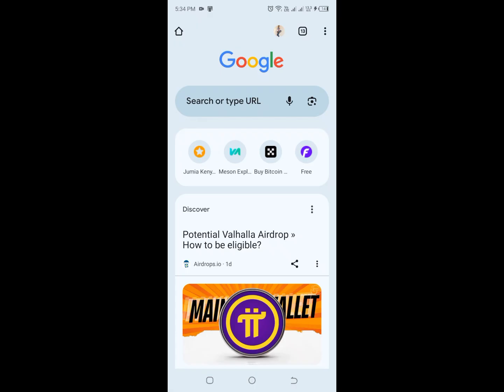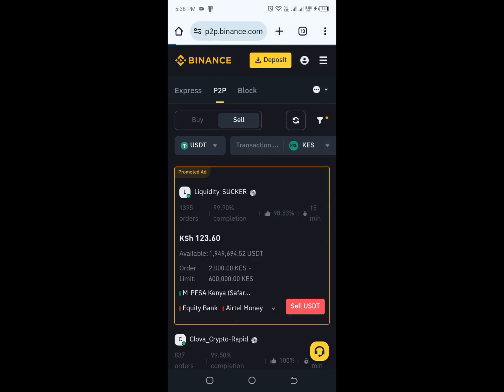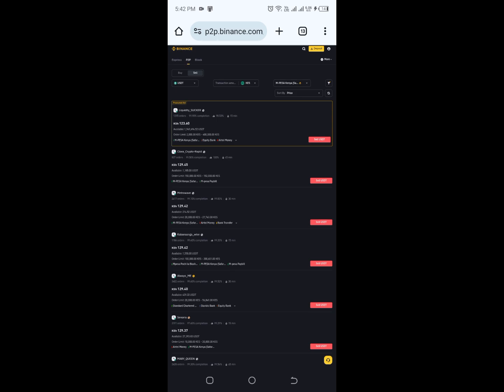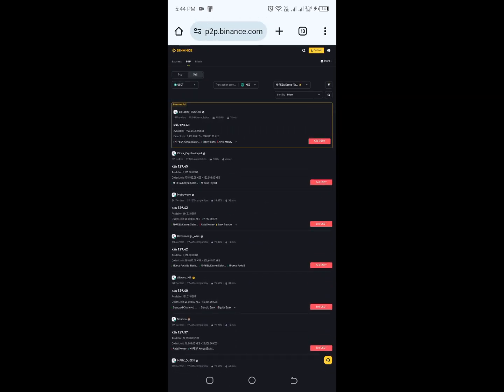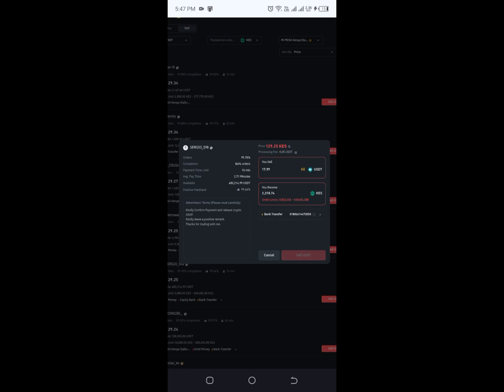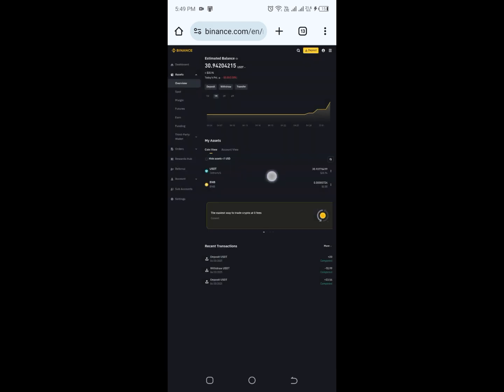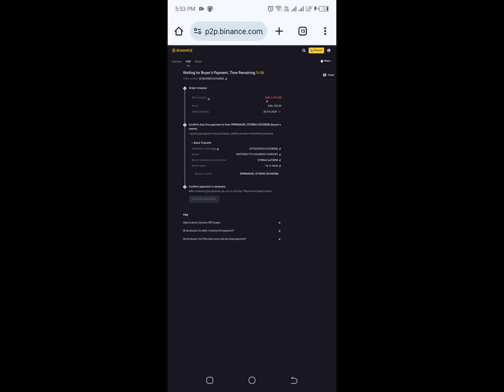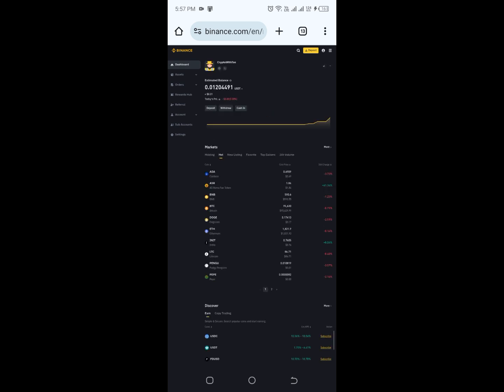How to sell Cryptocurrency on Binance p2p using phone/Simple Guide Cryptocurrency News/Crypto Prices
Want to sell your crypto fast and safely on Binance P2P using just your phone? 📱 In this full step-by-step guide, I’ll walk you through exactly how to sell Bitcoin, USDT, and other cryptocurrencies using Binance Peer-to-Peer (P2P) — right from your mobile device!

Whether you're a beginner or just need a quick refresher, this video is perfect for you. 💡

🔴 What you’ll learn in this video:

How to access Binance P2P on your phone

Step-by-step process of selling crypto (USDT/BTC/ETH)

Choosing the best buyer (tips to avoid scams!)

Receiving payment securely to your bank/mobile wallet

Important safety tips to protect your crypto

🎯 Perfect for:

Crypto beginners in Kenya, Nigeria, India, Philippines, and beyond

Anyone doing P2P trading on Binance

Mobile-first crypto users